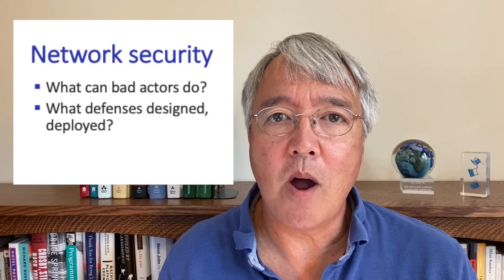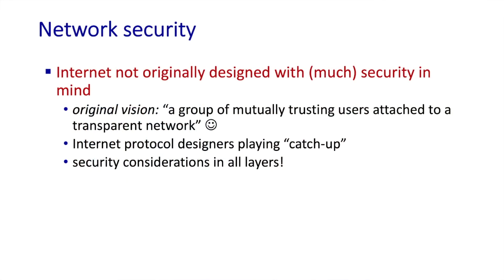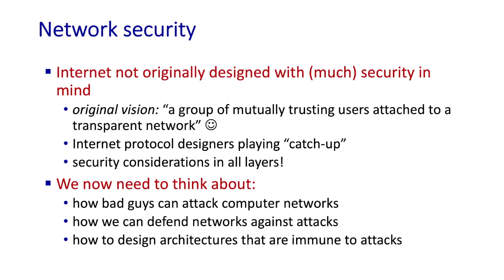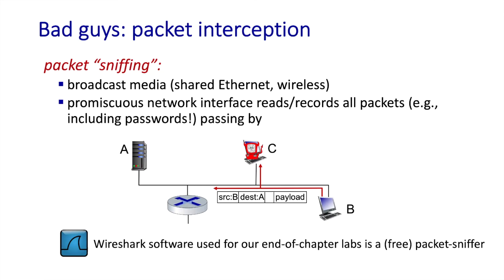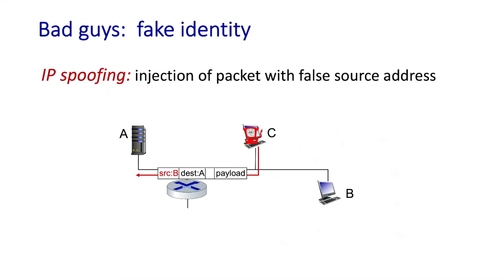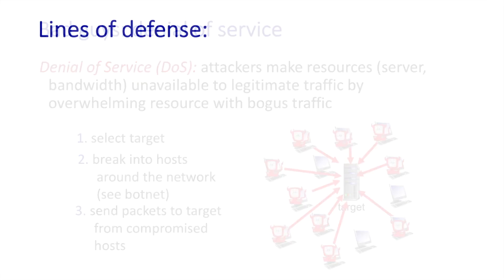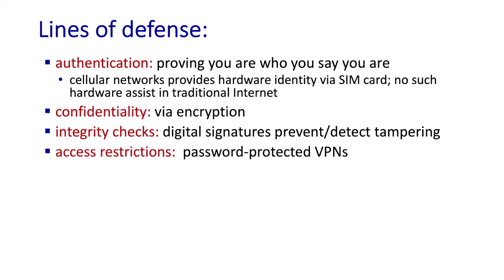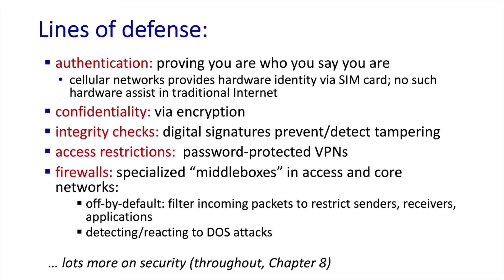1.6 Networks Under Attack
Video presentation: Computer Networks and the Internet.  1.6 Networks under attack.
What can bad actors do? What defenses designed, deployed?